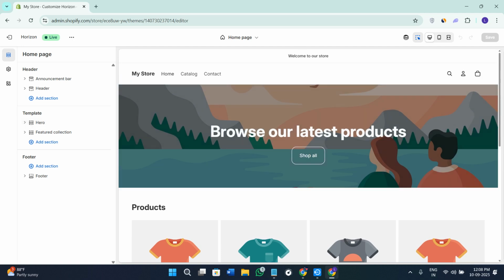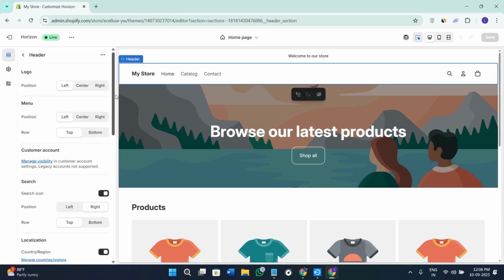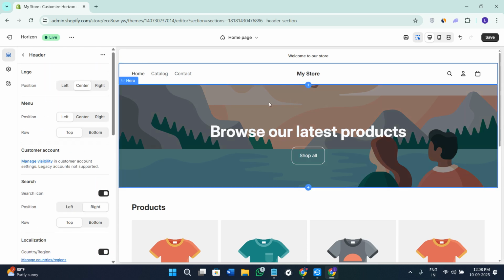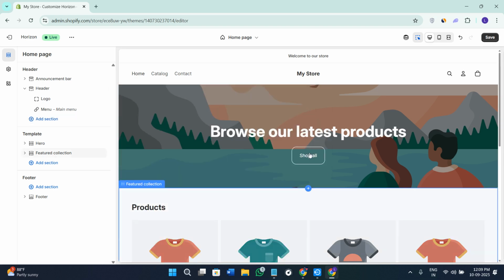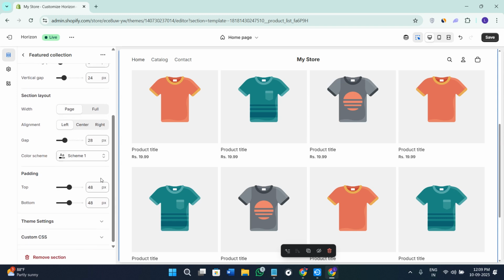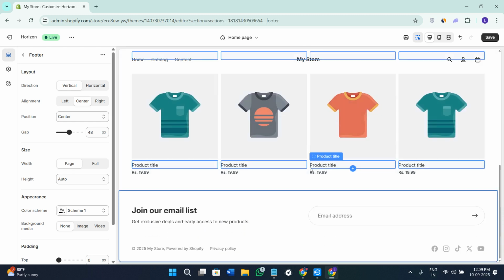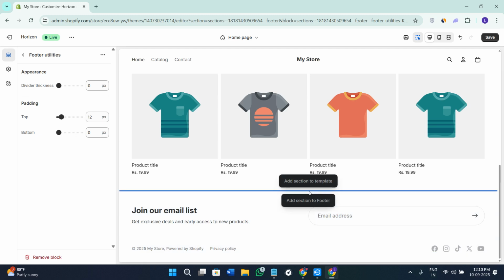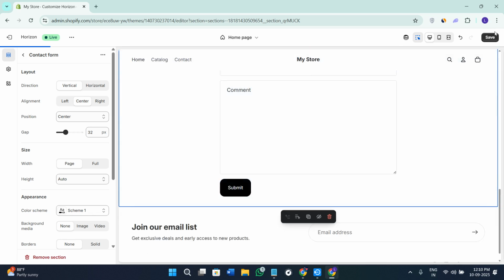How To Customize Shopify Themes 2025 (Complete Walkthrough)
Looking to make your Shopify store stand out in 2025? This complete walkthrough shows you how to customize Shopify themes step by step. Learn how to adjust layouts, colors, fonts, and design elements to create a unique online store that matches your brand.

Perfect for beginners and store owners who want more control over their Shopify site.